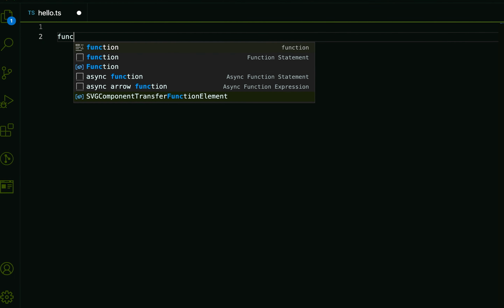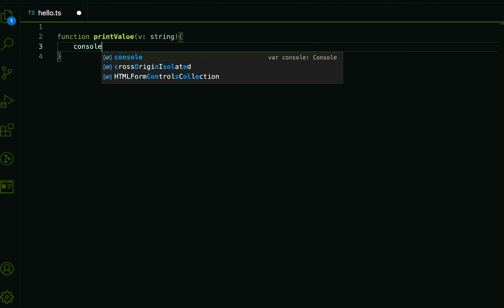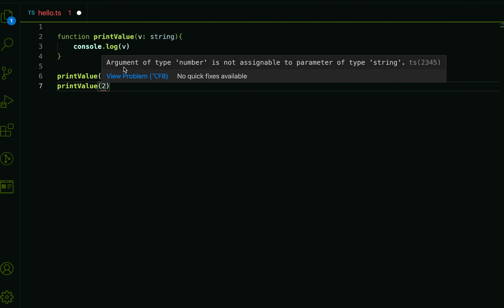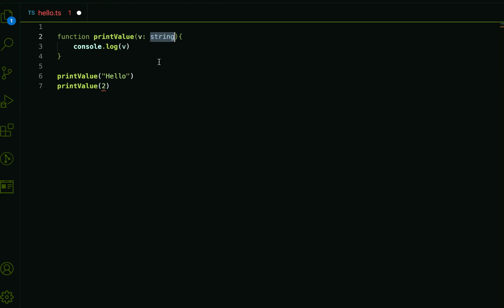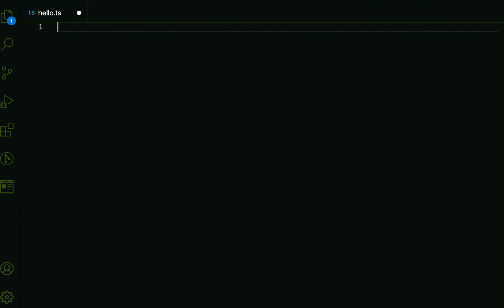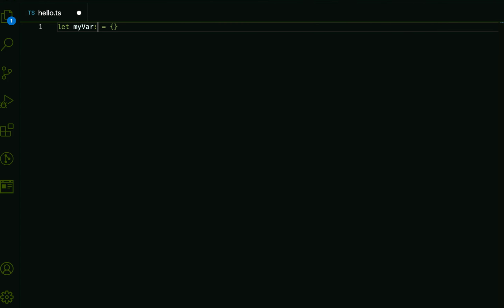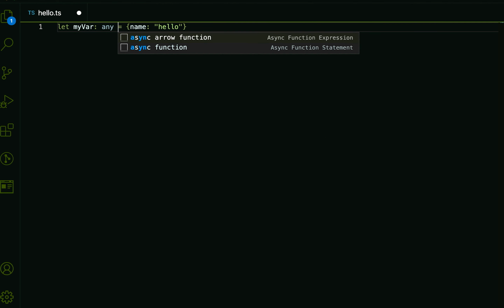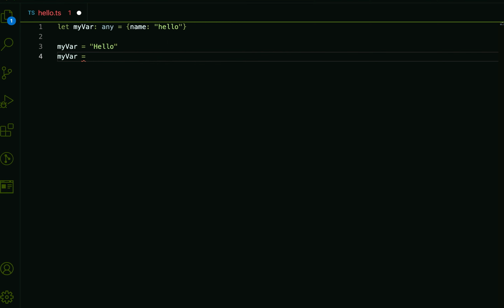TypeScript tutorial 20: Any type in TypeScript | How to use any in TypeScript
Learn what is any type in TypeScript. In this video, I am showing how to use any type in TypeScript. Learn about any with different examples.